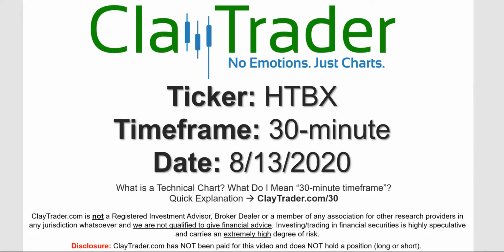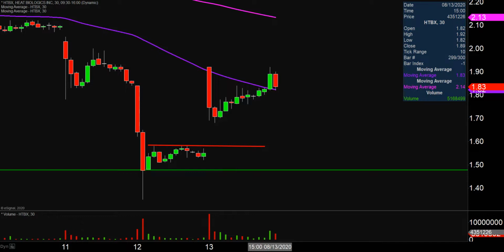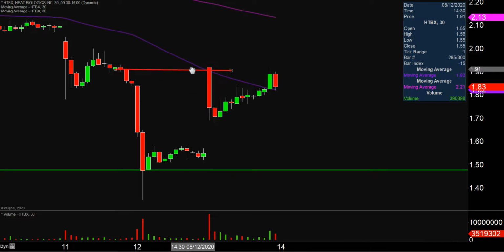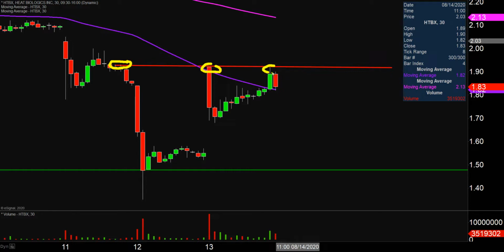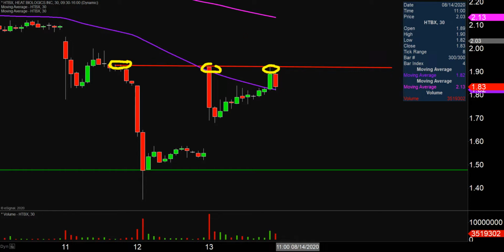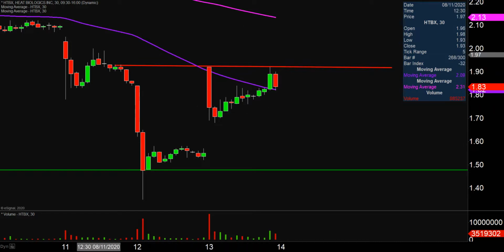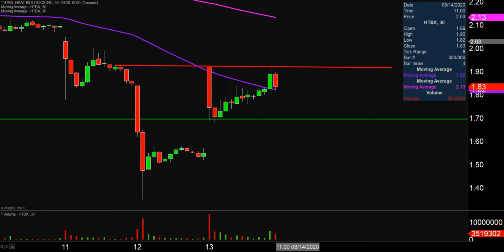Heat Biologics, Inc. - HTBX Stock Chart Technical Analysis for 08-13-2020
Learn how to read stock charts and identify technical patterns as ClayTrader does a quick stock chart review on Heat Biologics, Inc. (HTBX).